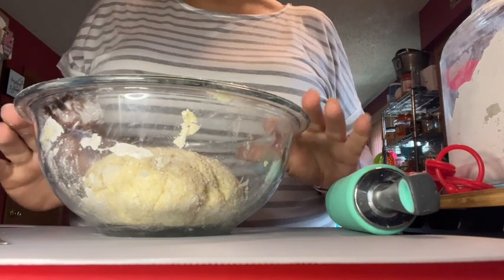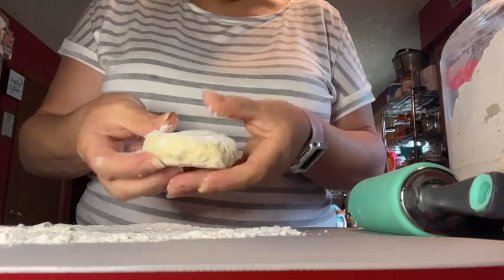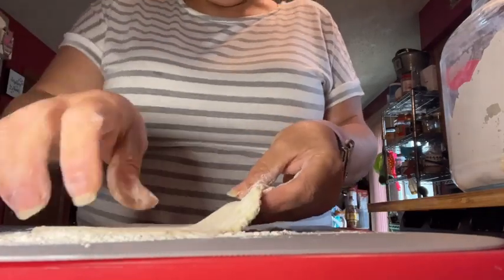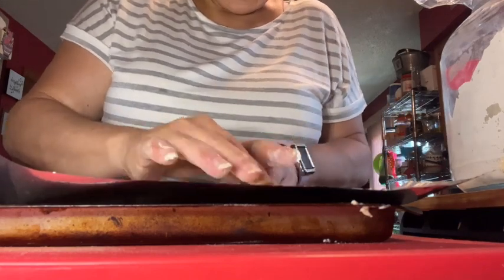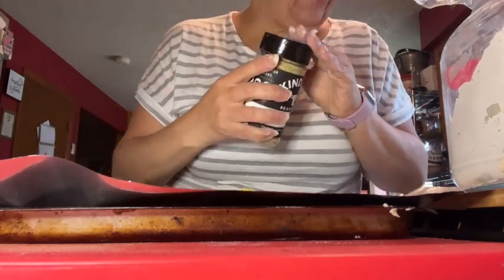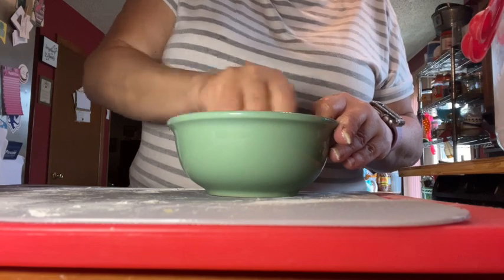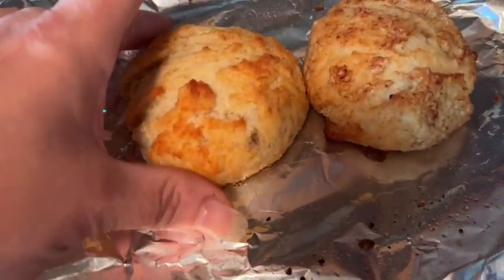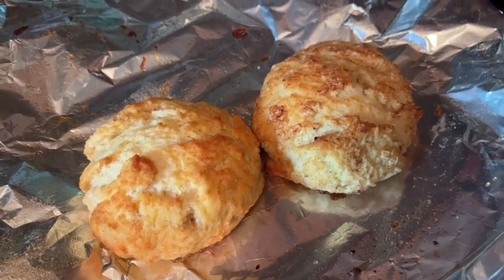Weight Watchers Meal Prep |2 Ingredient Dough Calzone | 2 Ingredient Dough Shortcake | Coldbrew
Cold Brew System on Amazon